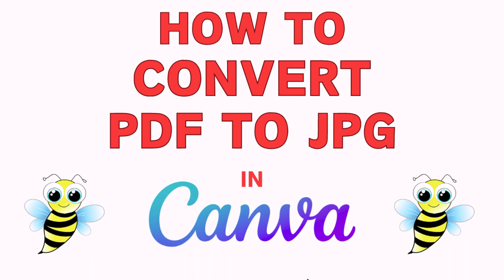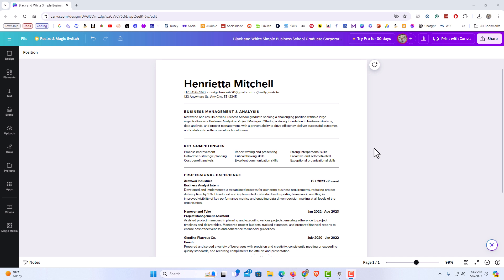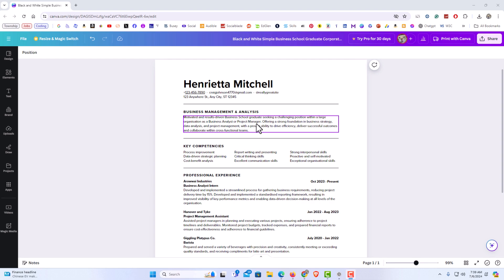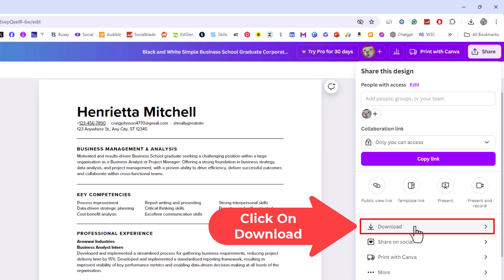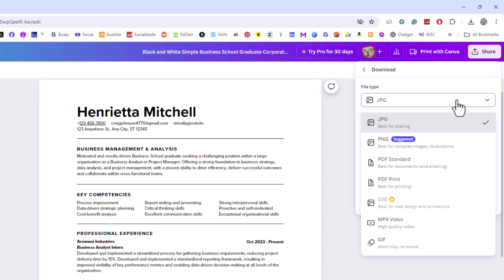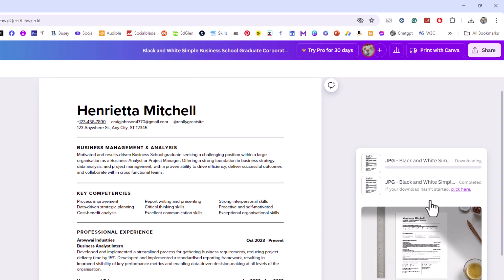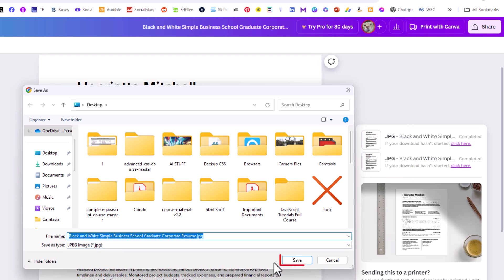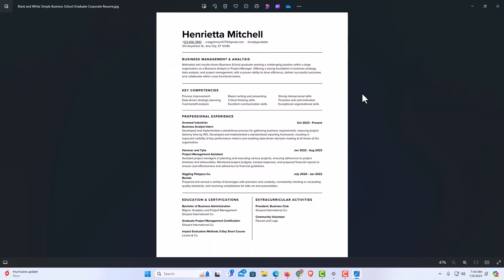How To Convert A PDF Into A JPG Image Using Canva | PC Tutorial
In this tutorial, you'll learn how to easily convert a PDF file into a JPG image using Canva. Whether you need to extract images from a PDF or convert entire pages into JPG format, this step-by-step guide will walk you through the process. We'll cover everything from uploading your PDF to Canva, making any necessary edits, and exporting your file as a high-quality JPG image. Perfect for presentations, social media, or any other project where you need image files. Watch now to master PDF to JPG conversion with Canva!

Simple Steps:
1. Open your Canva Project.
2. In the upper right corner, click on the "Share" button.
3. In the dropdown, click on "Download".
4. In the "File Type" area, click on the dropdown and choose "JPG".
5. Click On "Download".
6. In the dialog box that opens, select a file name and destination.
7. Click on "Save".

Chapters
0:00 How To Convert A PDF Into A JPG In Canva
0:18 Open Your Canva Project
0:38 Click On The Share Button
0:48 Click On Download
0:58 Click On The File Type Dropdown
1:08 Choose JPG And Click On Download
1:23 Choose A File Name And Destination And Click Save.